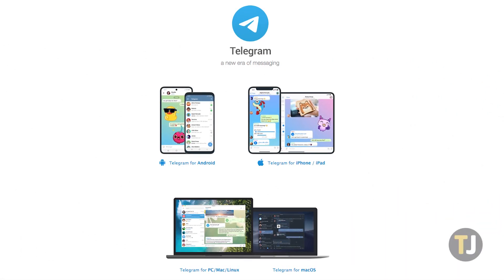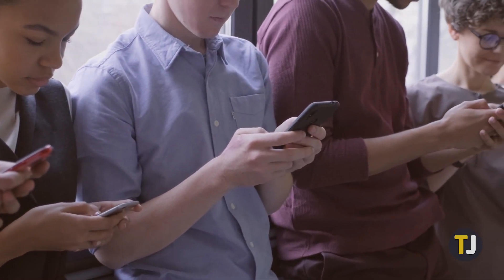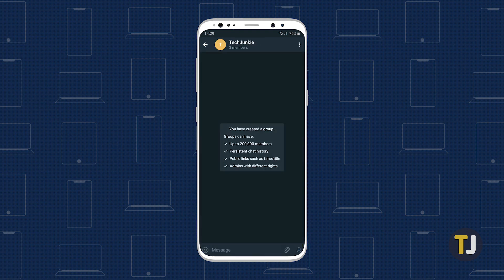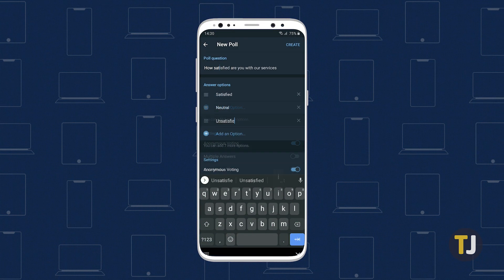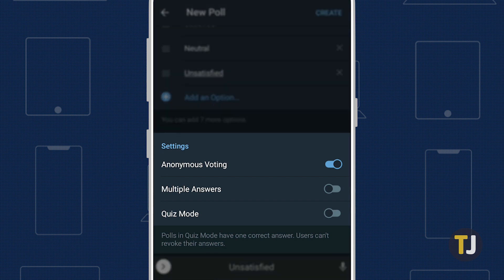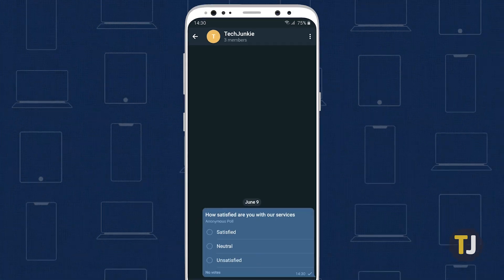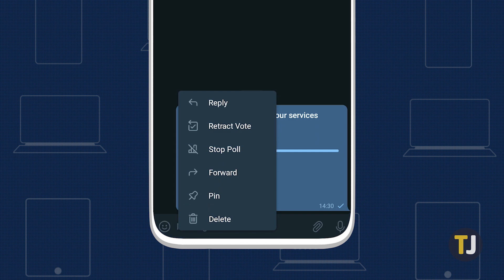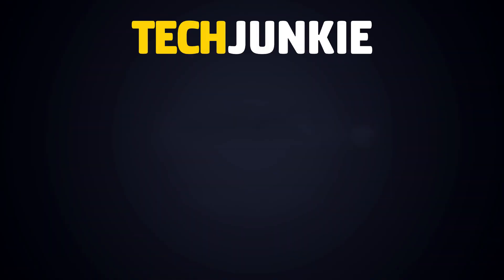How to Create a Poll in Telegram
Polls in Telegram are a super useful way to gather data in your group chats, but if you aren't sure where to start, you've come to the right guide!